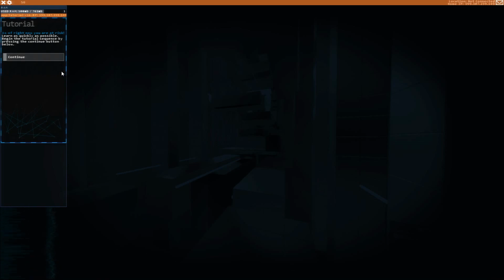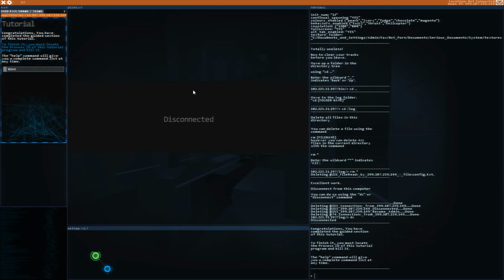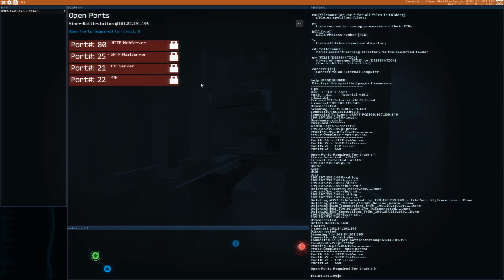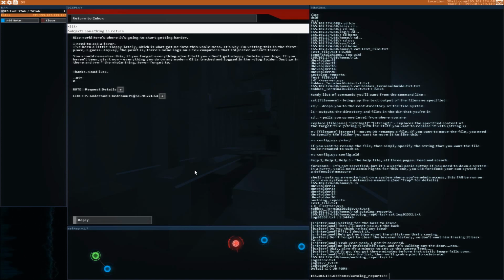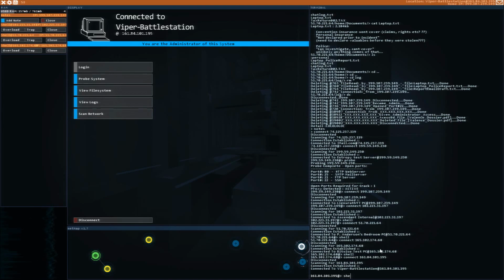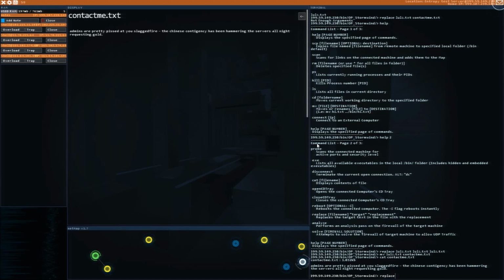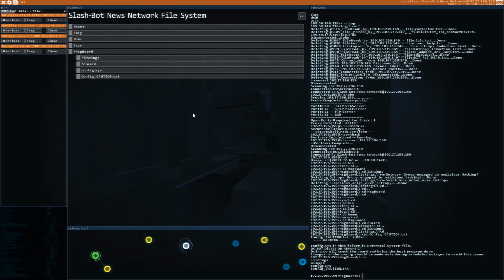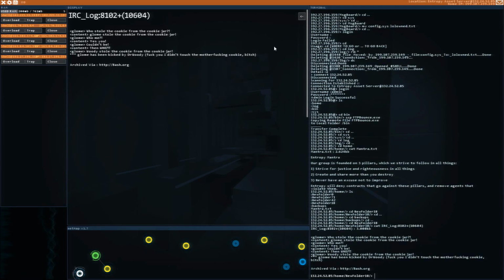Let's Play: Hacknet Ep. 01 - Getting Started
Hello! Today I'll be playing a Hacknet, a hacking simulator in which you play as a rookie hacker that comes across a cryptic message from a fellow hacker named Bit that has mysteriously disappeared. While you search for Bit you'll join hacker groups of various sizes to help improve both your skillset and your toolbox. Can you stop Hacknet OS from getting into the wrong hands?